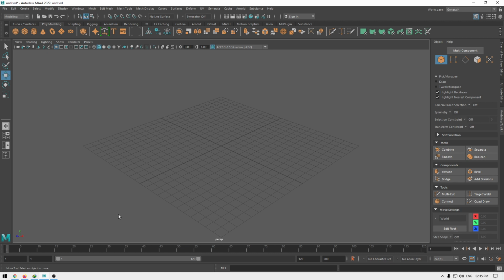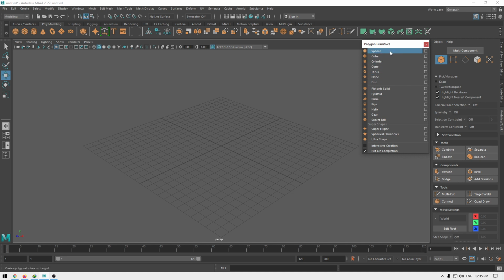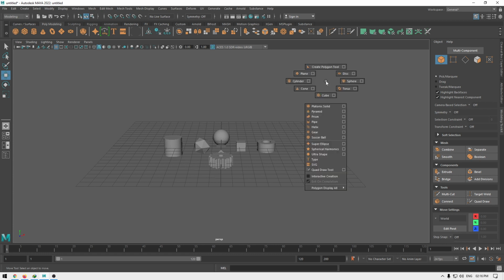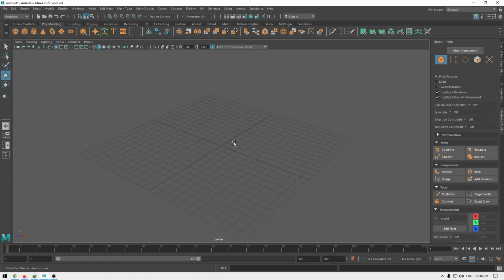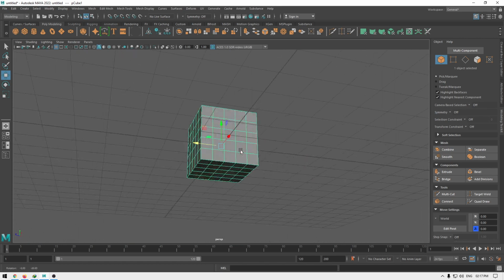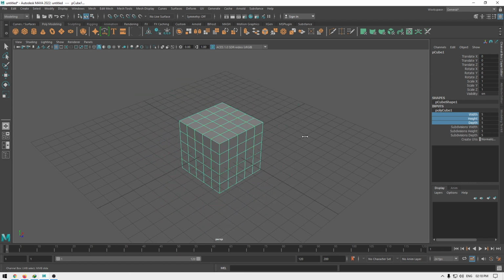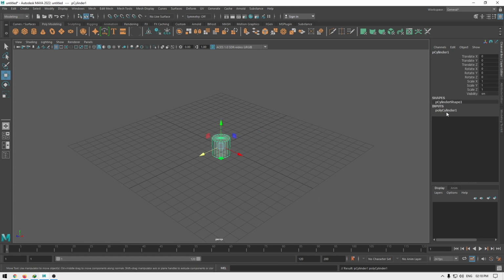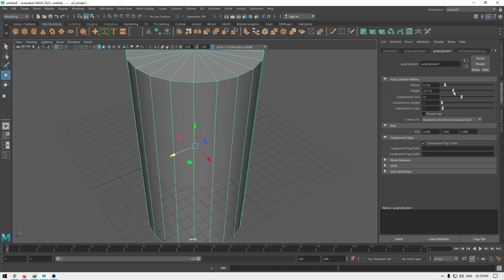Autodesk Maya Tutorial for Beginners | 10. Creating Primitives